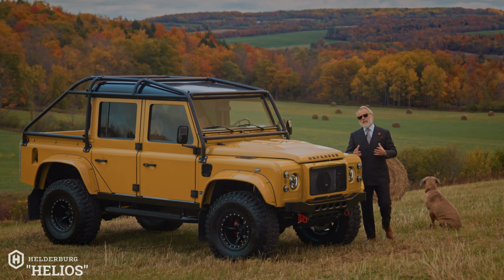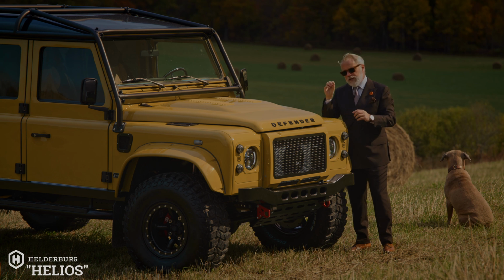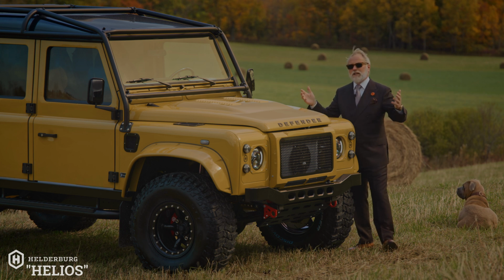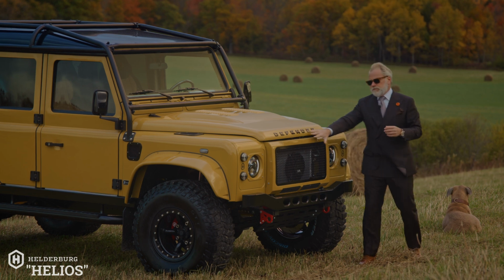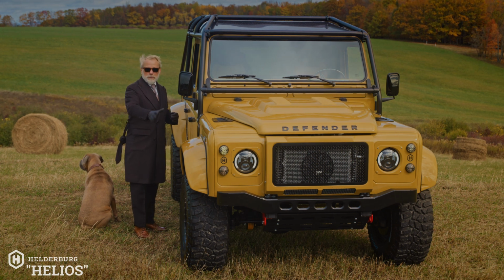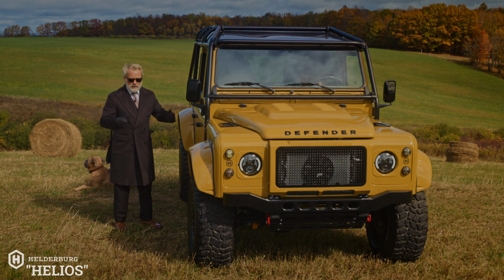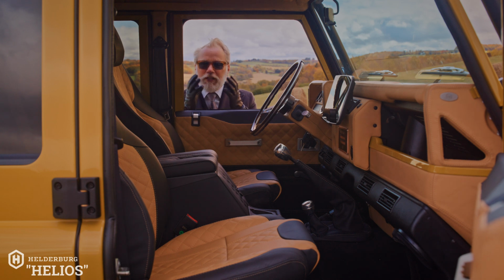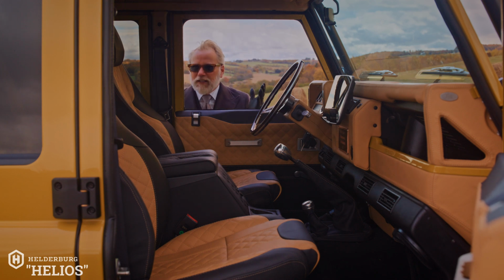Helderburg Helios D110 Double Cab Defender Review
Nikos was on an epic expedition in the deserts of North Africa working as a conservationist, when a tragic accident involving his father and brother, forced his return to Rhodes to tend to his family’s olive farm. His dreams were put on hold, hopeful one day to return to a life of adventure.

During his time in North Africa, Nikos fell in love with Defenders. He promised himself he’d own one when he returned to Rhodes, a symbol of the adventure he’d resume.

For nearly 20 years, he relied on this very Defender to work his olive farm. Then one day, he set off on a journey he would never return from, leaving his Defender to rust beneath a grove of olive trees. Its engine fell silent, but its spirit remained alive, waiting to be rediscovered.

This isn’t just a Defender we’ve built; it’s the legacy of Nikos, a visionary and adventurer. Many believed this Defender was beyond saving, with an olive tree growing through its center, to us it symbolized that it’s never too late to live boldly.

This is more than a restoration. It’s a passion—and I want to take you with me. We’ve brought this 25-year-old Defender, now named "Helios" into the 21st century, making remarkable advancements while preserving the legacy of both Nikos and the timeless Classic Defender.

Check us out on Facebook and Instagram. We post new images and videos daily:
Helderburg.com

Helderburg is located in NW Arkansas. We encourage you to visit the Farm and preview the Custom Built Land Rover Defenders we offer.

to schedule your private consultation for a Bespoke Helderburg Defender. We also provide California Legal Defenders!

Classic Looks with Modern Comforts: Helderburg Defenders.